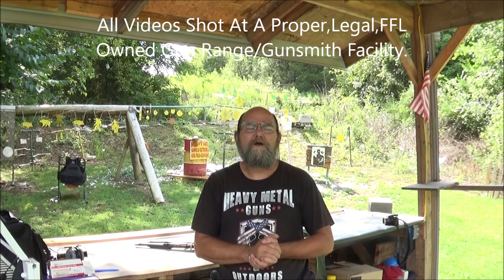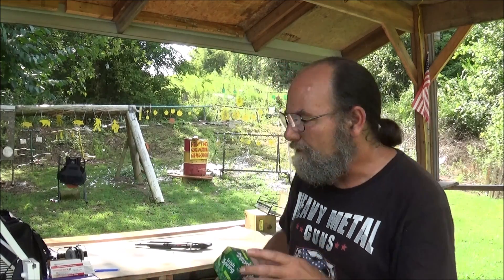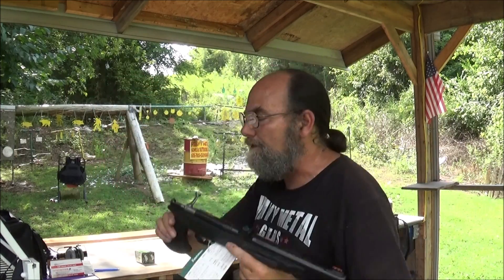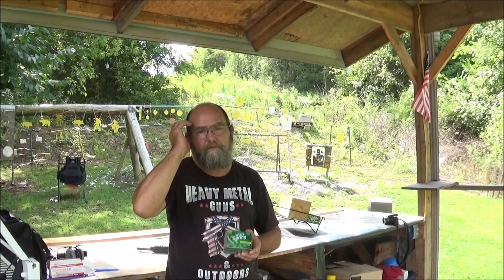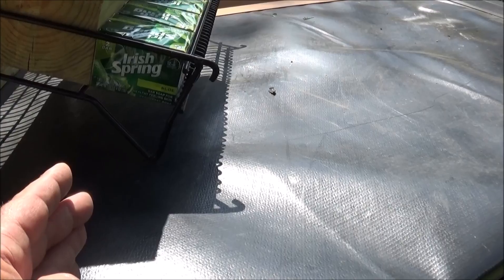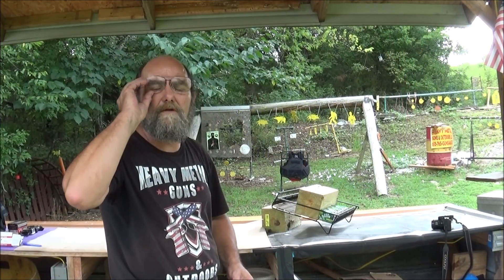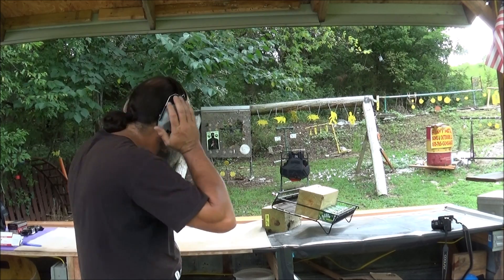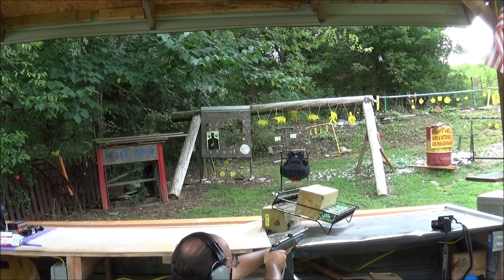How Many Soaps 22 Short